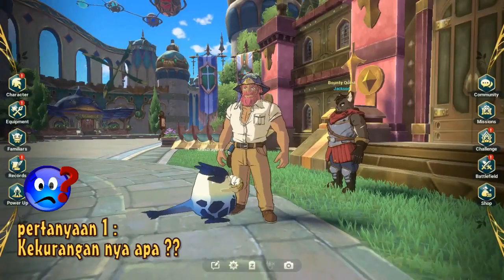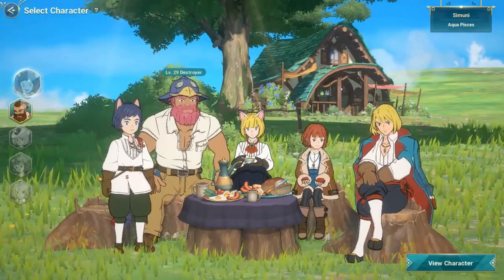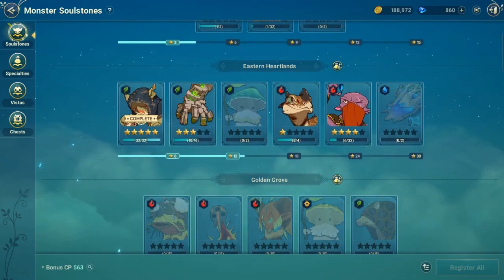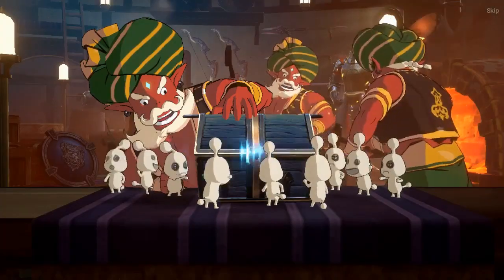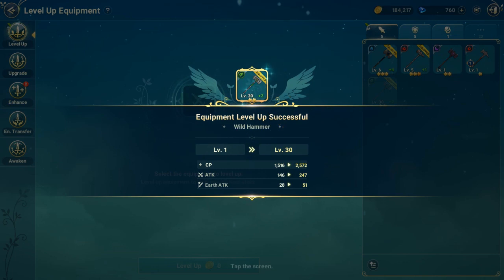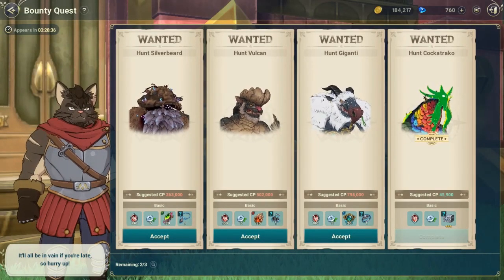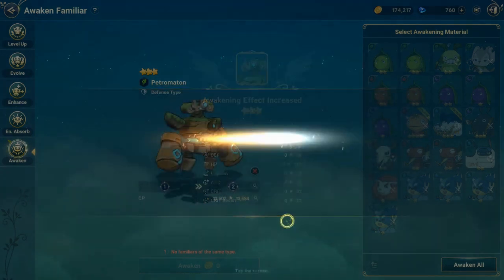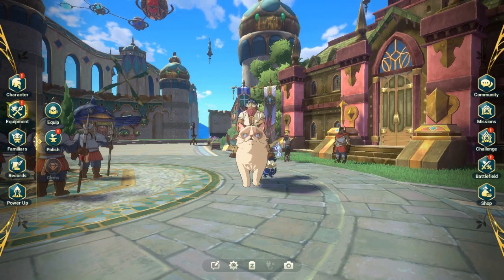Nino kuni - CROSS WORLDs (REVIEW) INTISARI maen SATU HARI !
Hi sobat Gamer MMORPG, kita review games yg lg menggila ini CrossPlatform jadi bisa maen bareng temen2 di Android, IOS dan PC.  Tonton ampe beres dan kasih koment ya. Selamat Menonton!

Ni no Kuni: Cross Worlds
Publisher: Netmarble, Level-5
Developer: Netmarble
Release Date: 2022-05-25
Mobile Game, Android, iOS

SPEC PC MINIMUM:
The PC version (beta) service requires at least 10GB.
==ANDROID MIN SPEC==
Android 5.0 atau lebih tinggi
Minimal: Galaxy S7 atau lebih tinggi, 4GB RAM
Direkomendasikan: Galaxy S9 atau lebih tinggi, 4GB RAM
==IOS MIN SPEC==
IOS 9 or Higher
Free Storage 6gb  recommended 10gb
Hope from my All episode make you easy to play this Games ^^